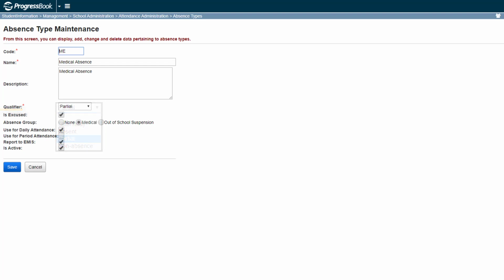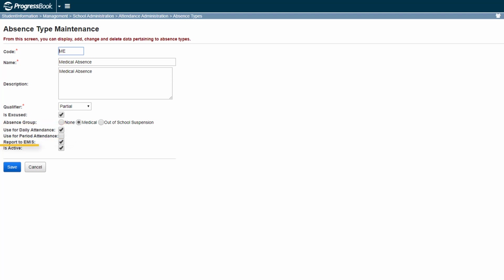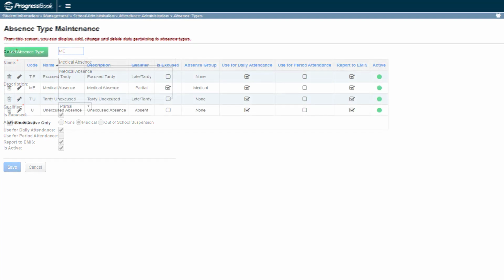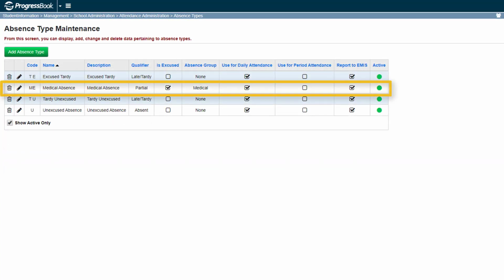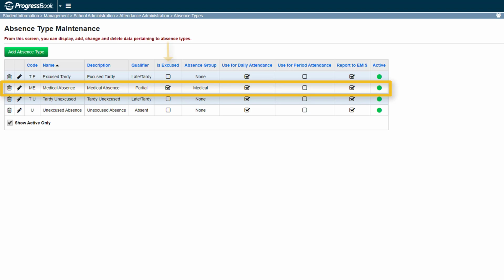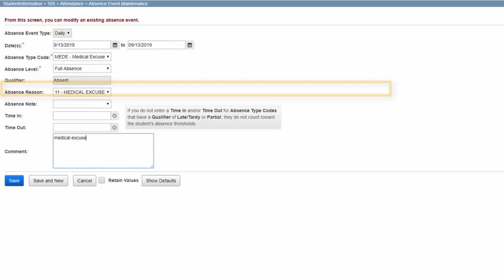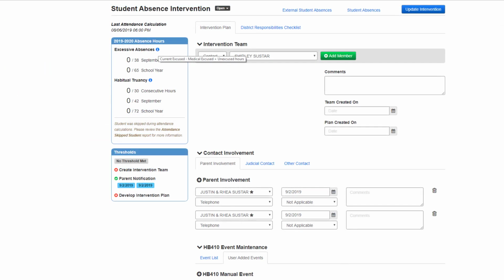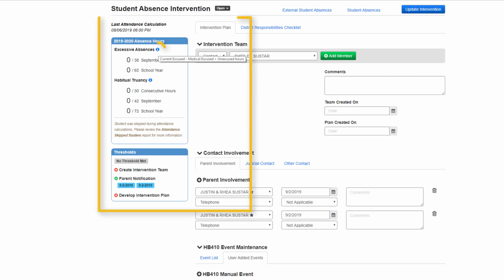ProgressBook StudentInformation: Medical Absences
An overview of how to add medical absences for students so they are excluded from excessive absence calculations.